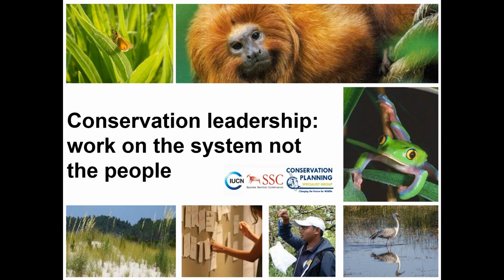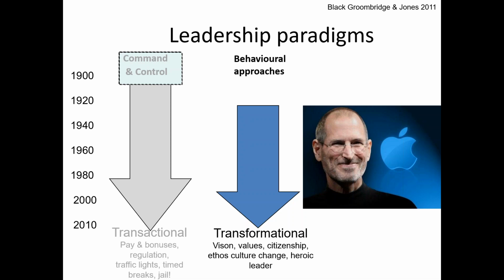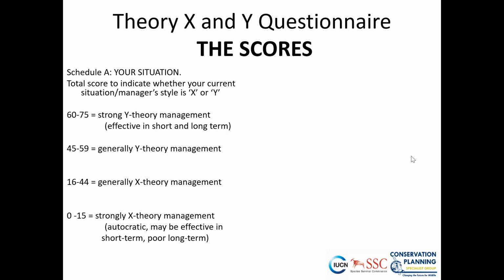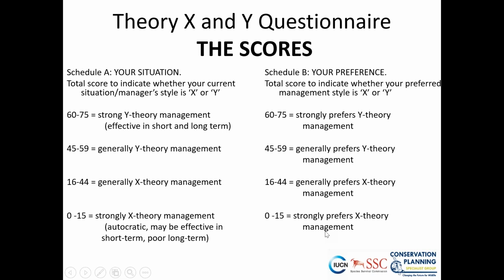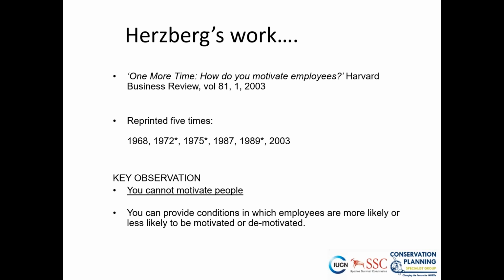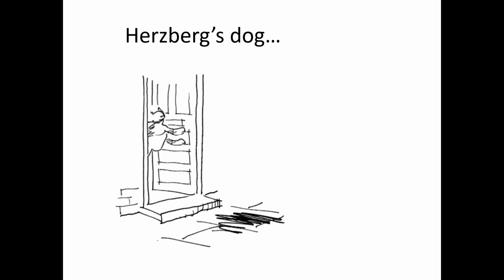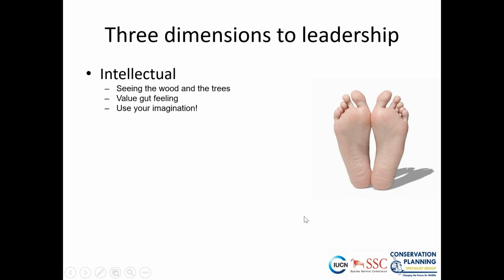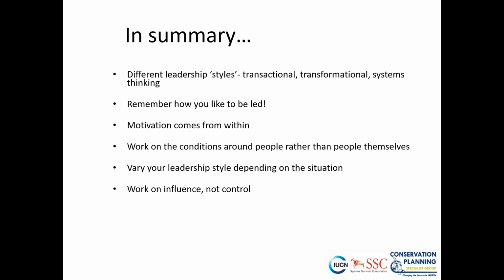Leadership within Conservation Projects